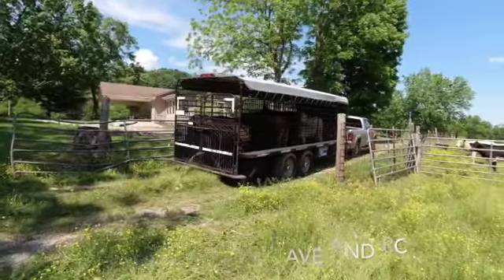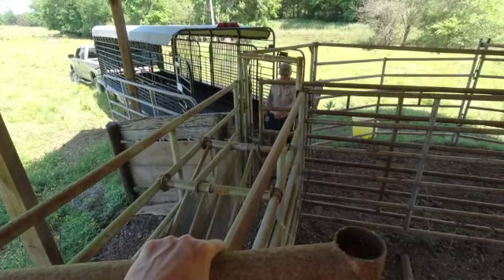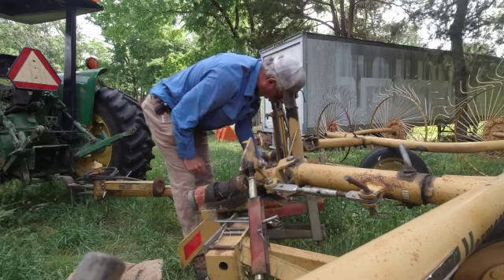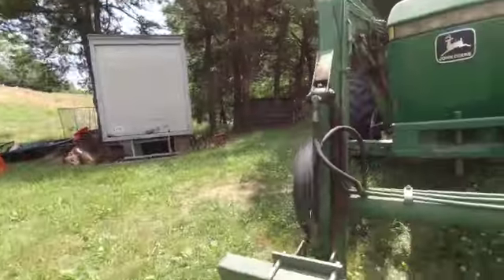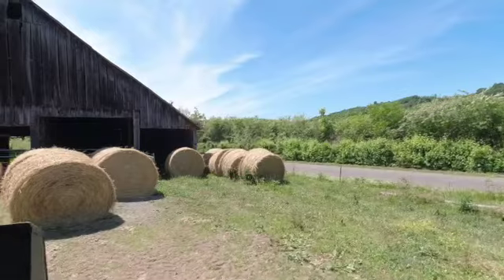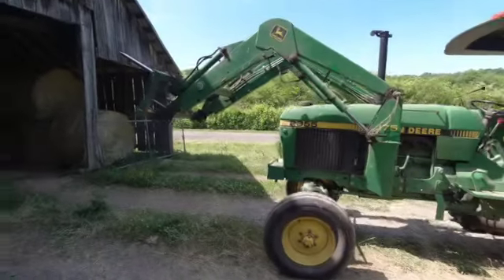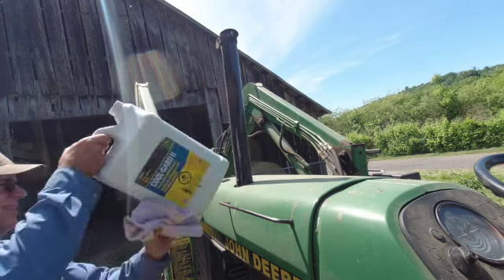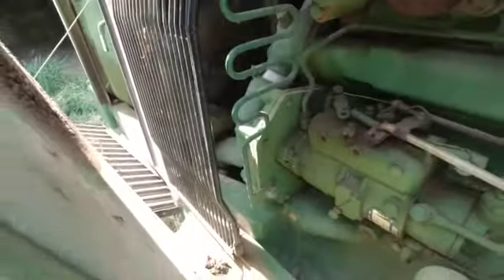The Adventures of Dave and RC #51 What a bird!!!!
Dave runs up on a guard turkey the size of Texas! Also he has to start fixing the hay rake, finds a bird's nest in his John Deere and continues to fill the sink hole.